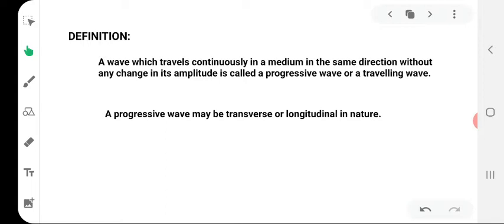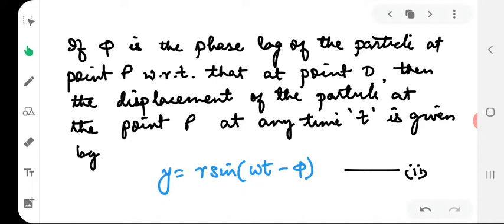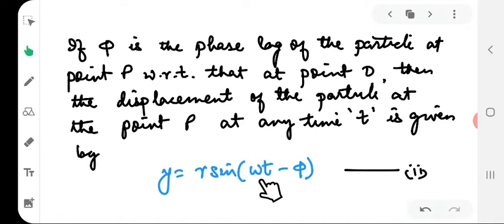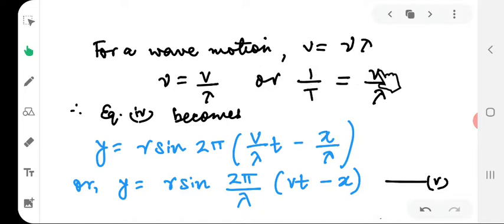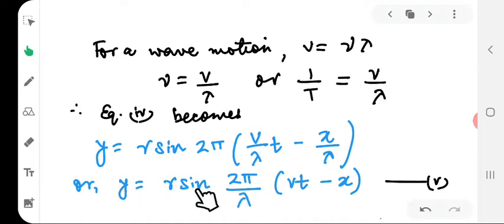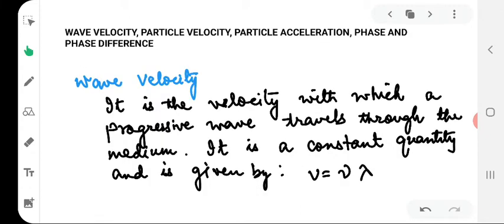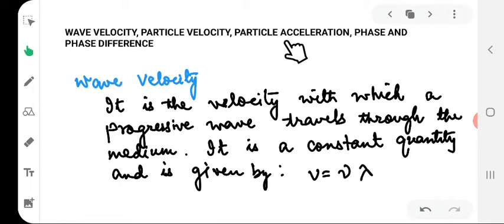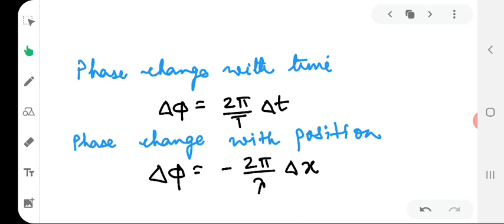Class XI:Physics- Progressive Waves